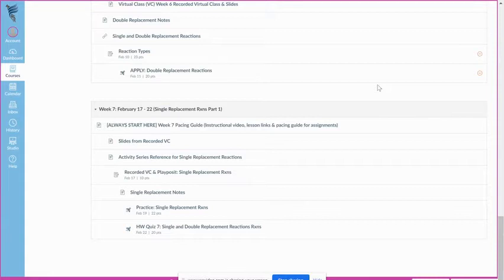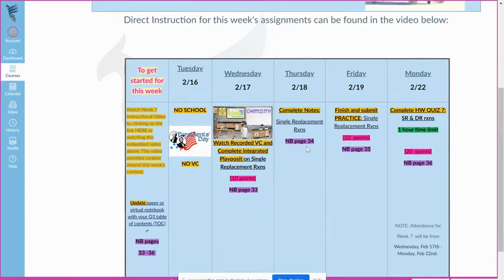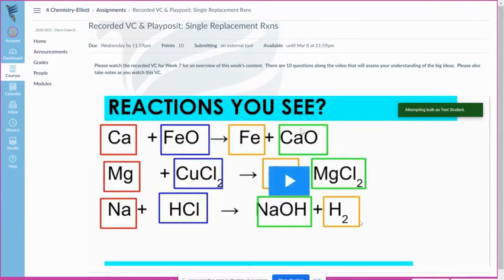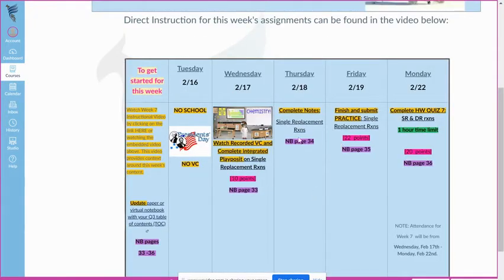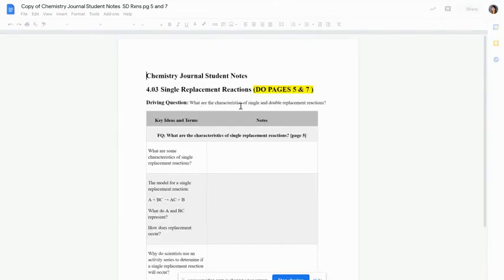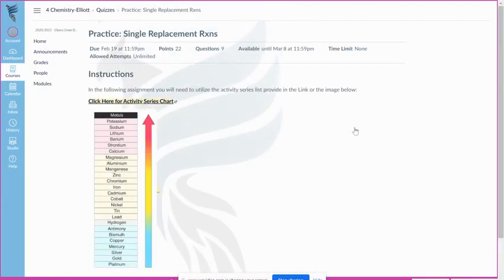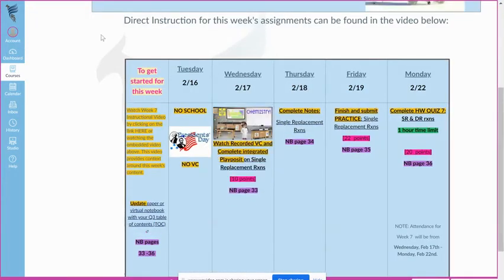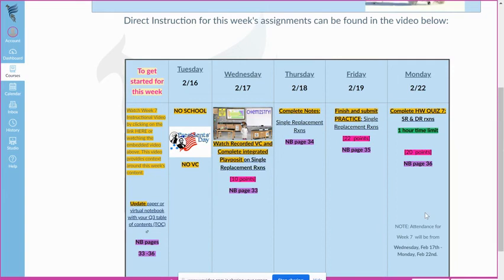Chemistry Week 7 Overview